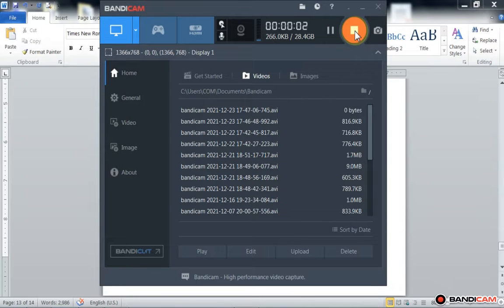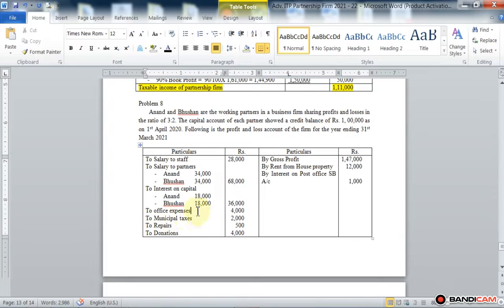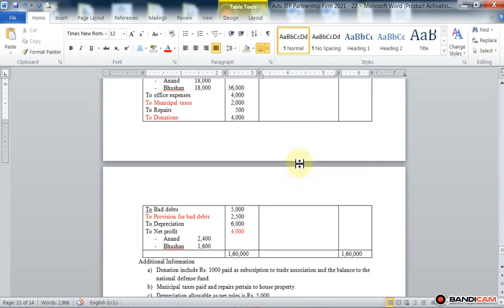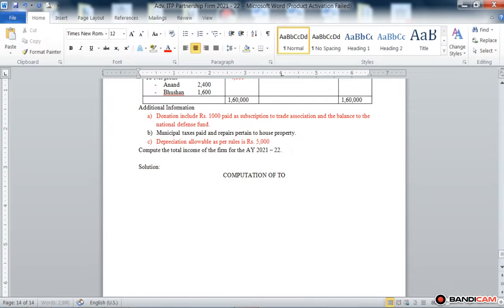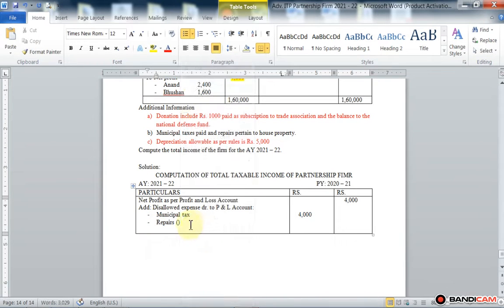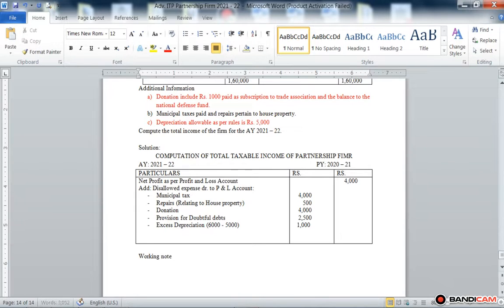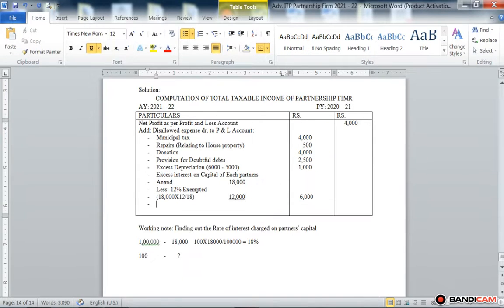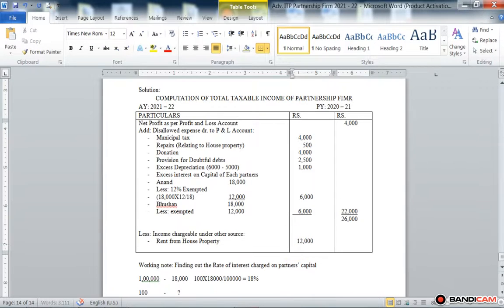Adv Diploma in ITP. illustration 8 on firm part 1